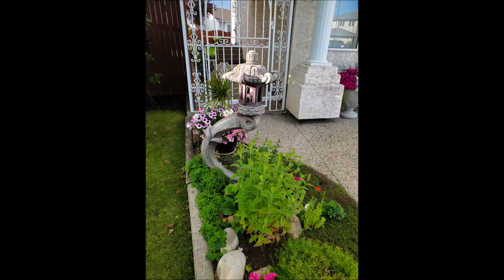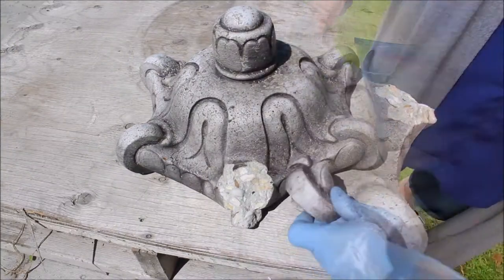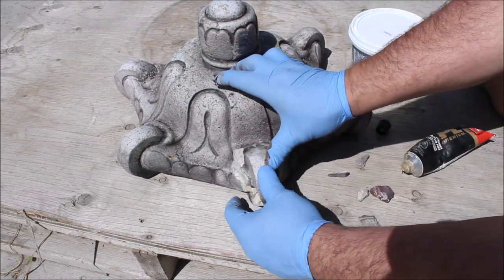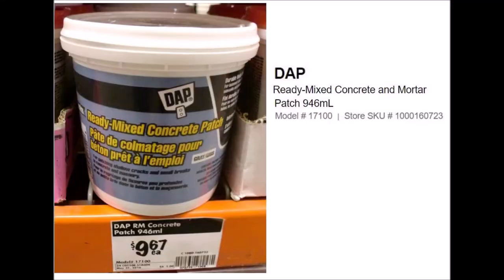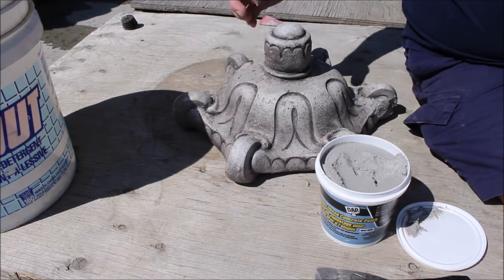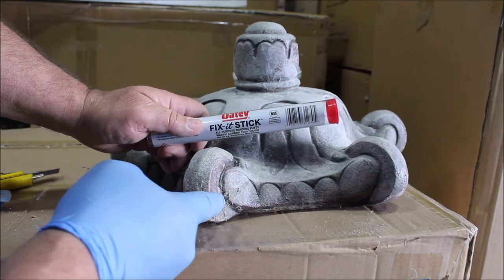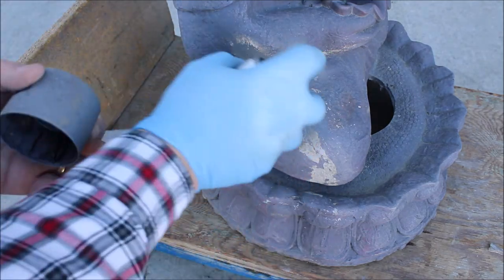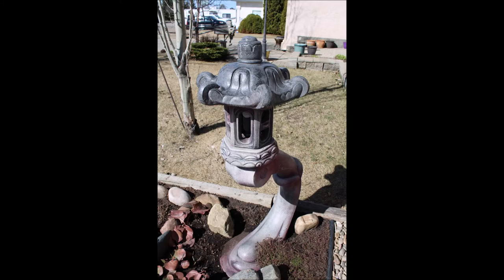Tips & Tricks | Extreme DIY Repair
Our resident expert takes a stab at an extreme DIY repair to a damaged cast-stone pagoda using everything in the toolbox from glue, patching, epoxy putty and paint.